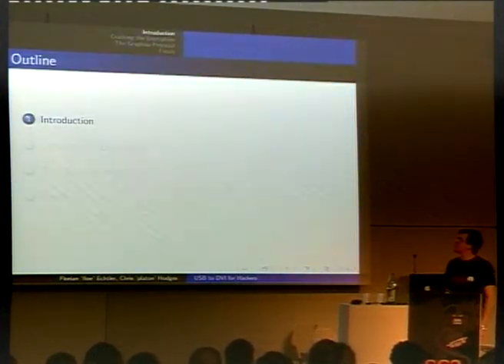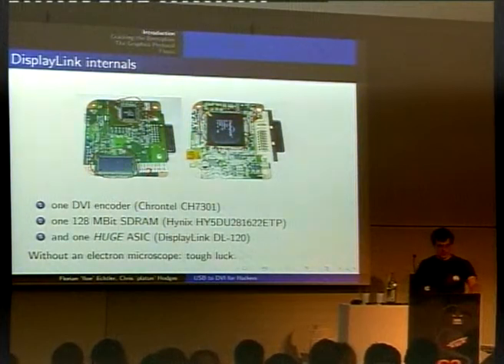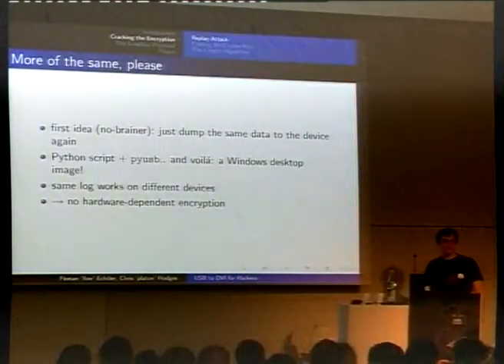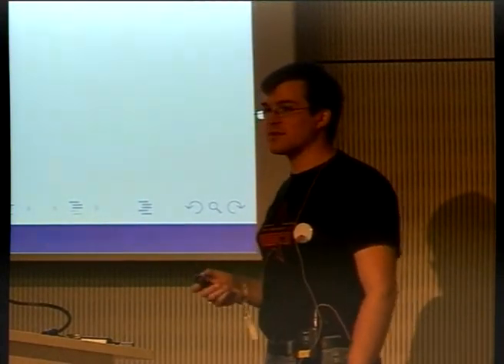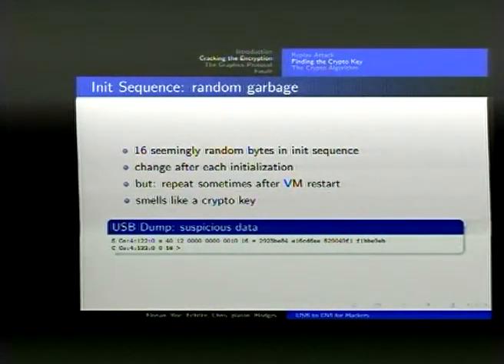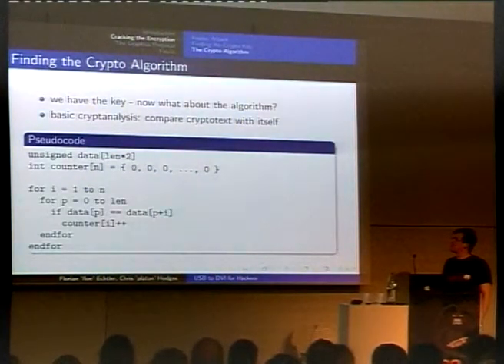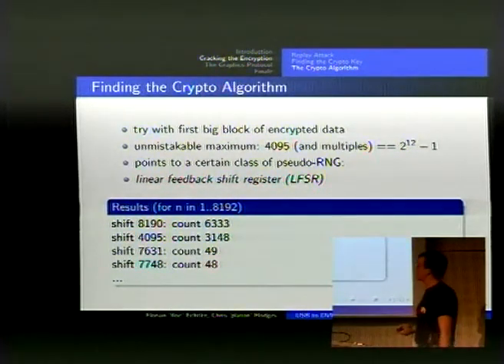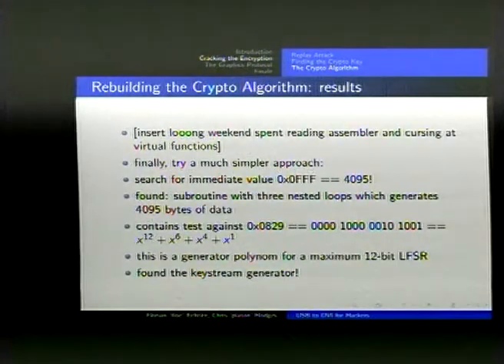26C3: Reverse-Engineering DisplayLink devices 1/4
Clip 1/4
Speaker: Florian Echtler

USB to DVI for Hackers
DisplayLink produces nice, useful USB graphics adapters. Unfortunately, they had no real Linux support. In this talk, we'll describe how we first reverse-engineered the encryption and basic protocol, prompting DisplayLink to actually release a Linux driver on their own. However, their driver still doesn't support compression. In the second part, we'll therefore describe how we reverse-engineered the compression algorithm.